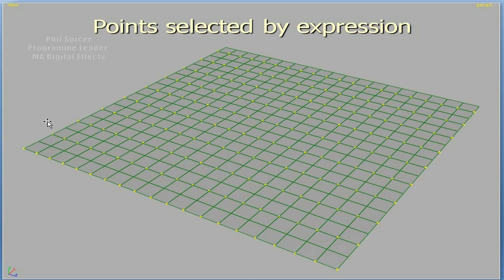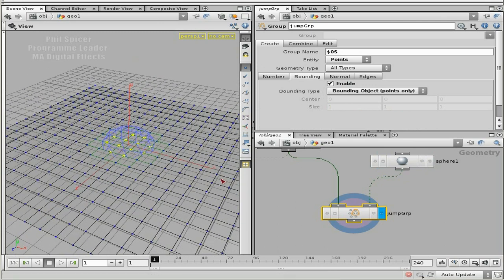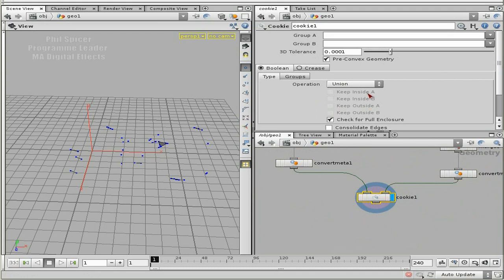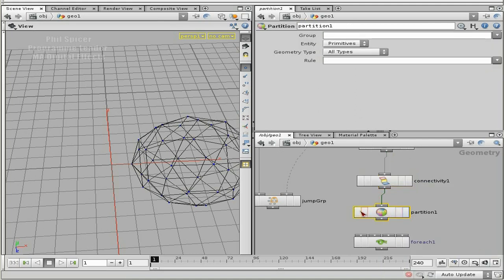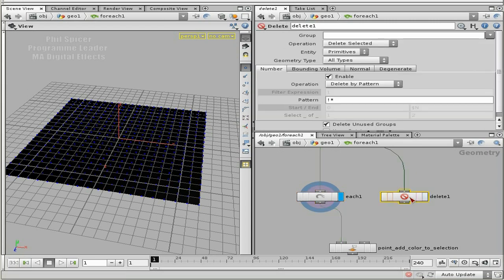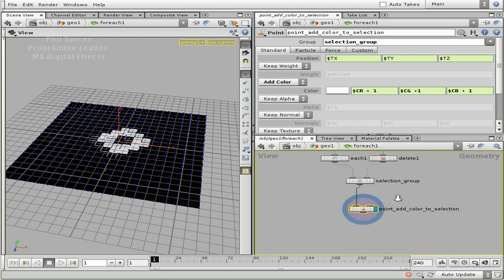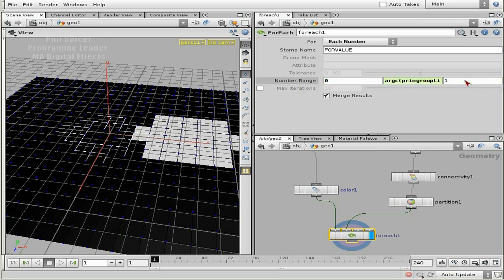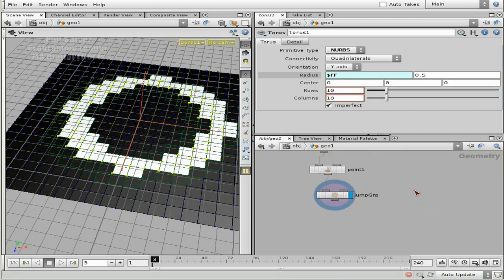3dbuzz - Houdini Technical Effects - particle wave (part 1/4)